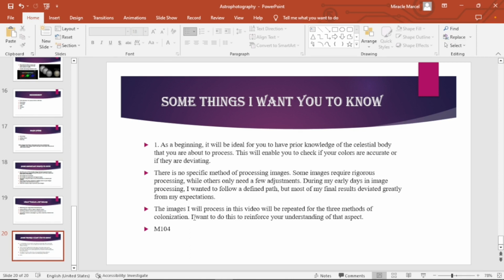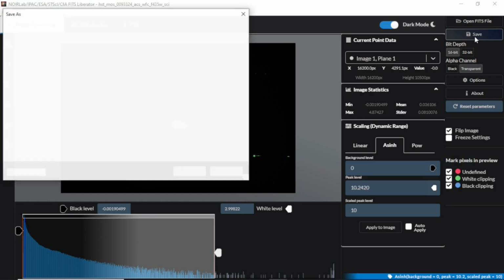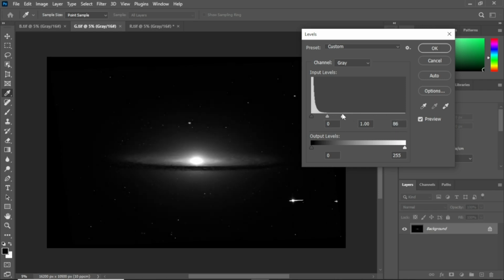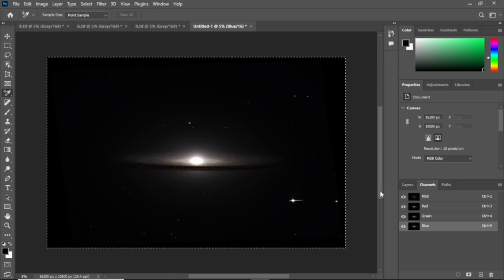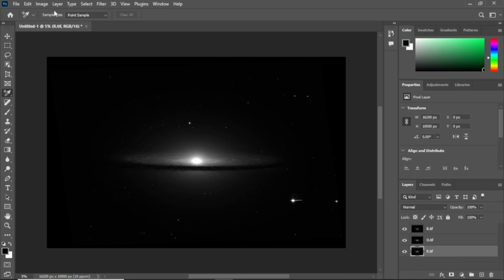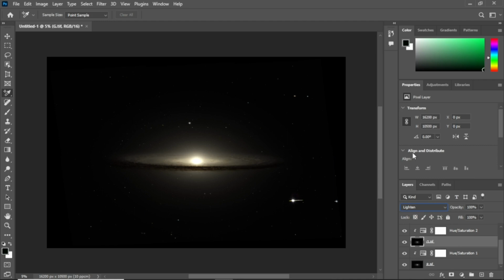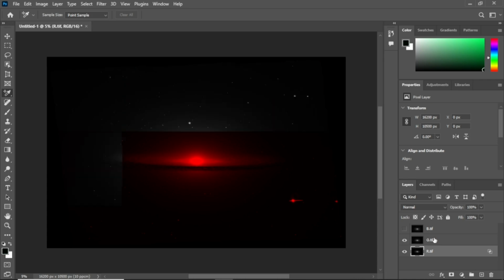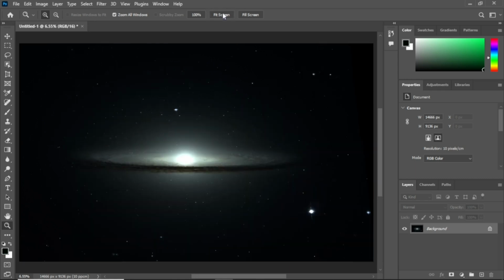Lesson 4 How I processed M104, the Sombrero Galaxy with Photoshop.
In this lesson, I started by downloading the Sombrero Galaxy from the Hubble Legacy archive and proceeded to use FITS Liberator to convert the files from FITS format to TIFF format. I then used Photoshop to process the RGB filter images and produce colored images.
Afterwards, I repeated the three colorization methods shown in lesson 3 to clarify the methods. Lastly, I performed a cleanup on my results.

How to use the FITS Liberator Basic and Advanced by Robert Hurt.